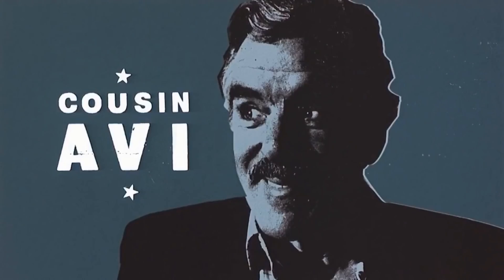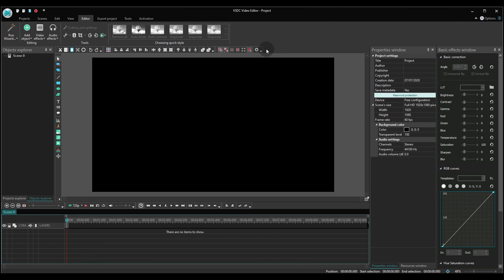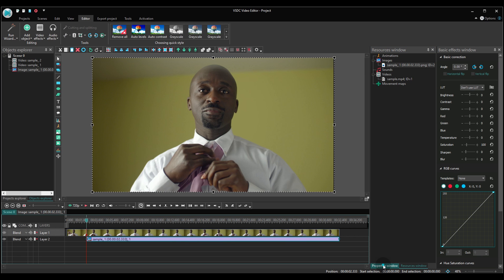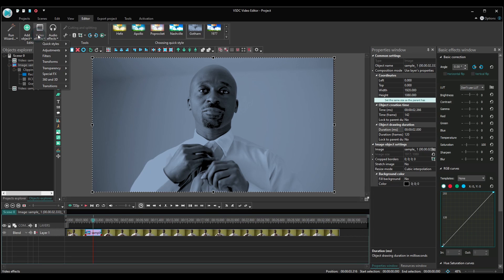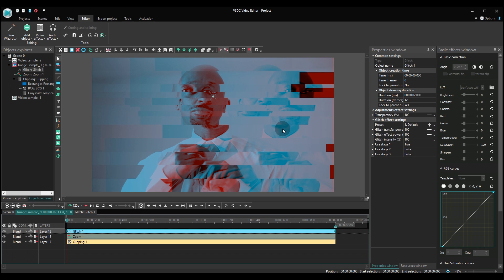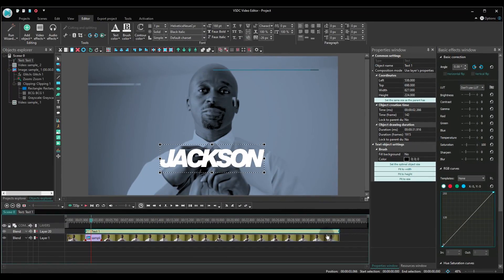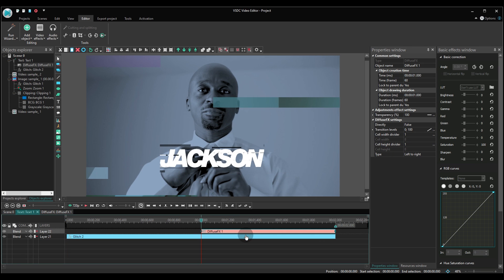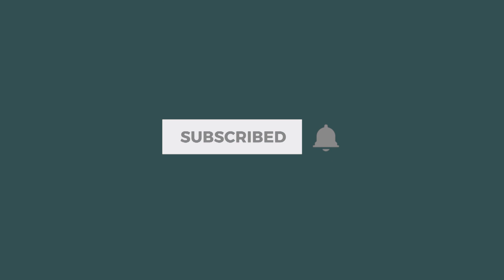How to create unforgettable character introduction effect in VSDC (FREE)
If you have multiple characters in a video, using a character introduction effect is a great practice. Ideally, you want to have unique introductions for each character, and VSDC has lots of handy tools to help you with that!

In this tutorial, we've used:
📷 - Snapshot tool
📺 - Glitch effect
🔎 - A bit of zoom
⌨️ - Text editor

So, yep, you can totally replicate this character introduction effect for free 👌
Go ahead and try it for yourself with VSDC Free Video Editor